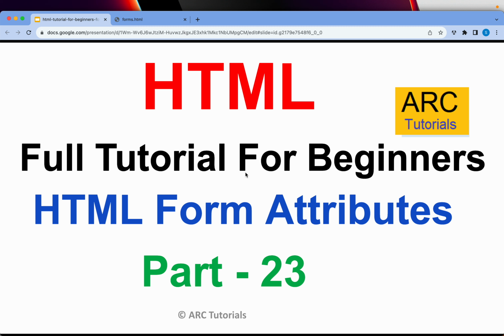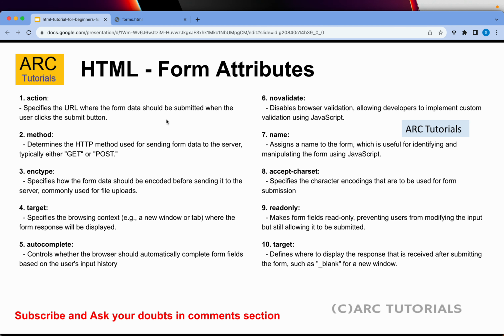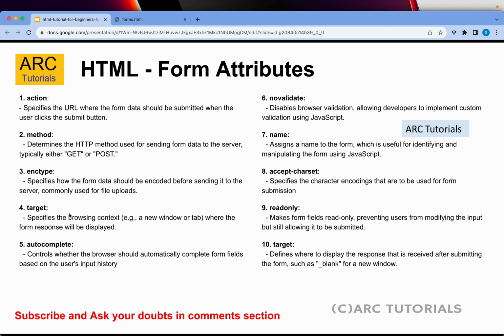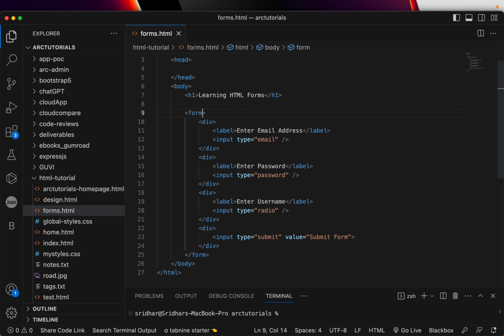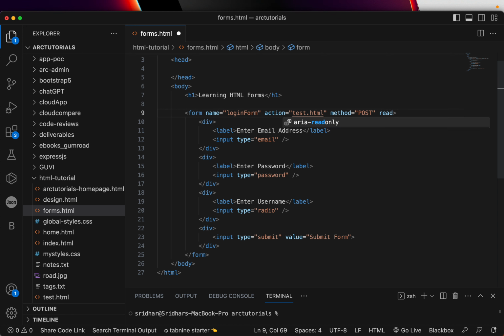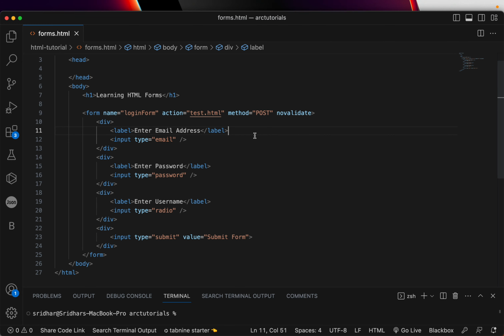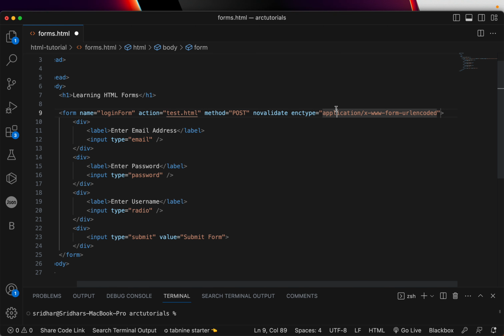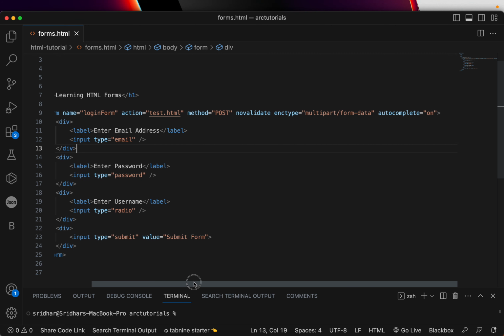HTML Tutorial For Beginners - Part 22: Forms Attributes in HTML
Learn HTML and CSS with ARC Tutorials in detail with examples and project work.